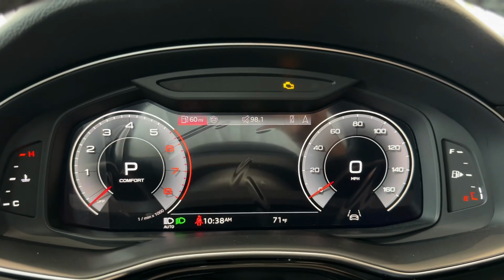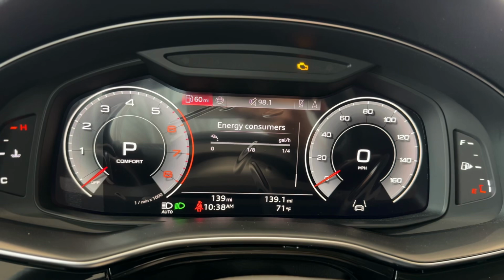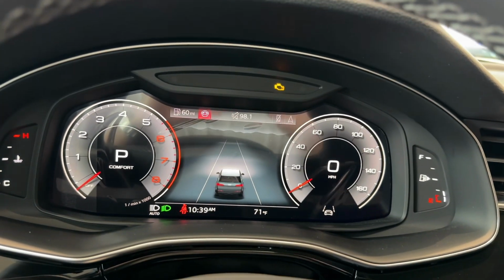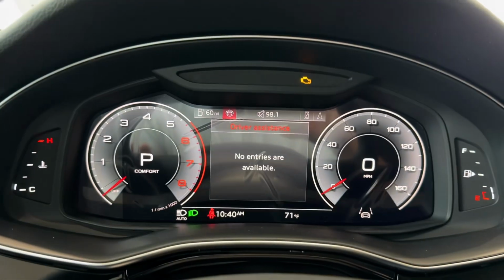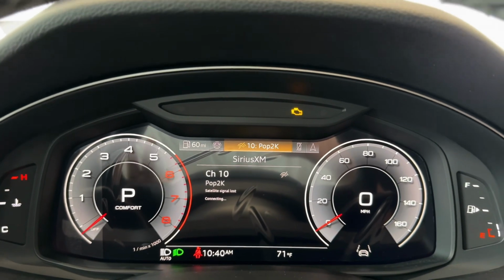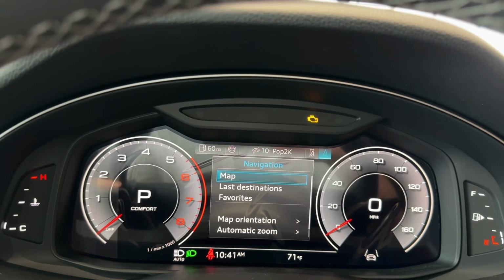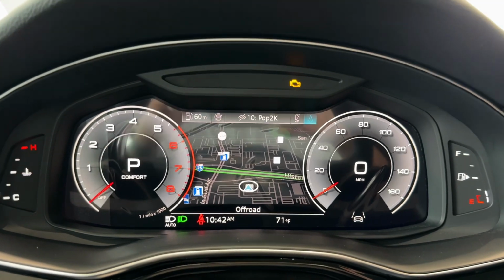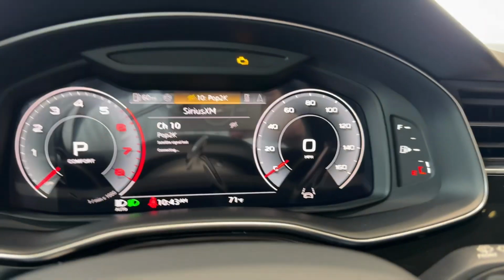Maximize your driving experience with this Audi Virtual overview!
🎯 Maximize Your Audi Virtual Cockpit | Hidden Features from the Steering Wheel! 🚘

Think you know your Audi? Think again. In this video, I’ll show you how to get the most out of the Audi Virtual Cockpit—including features and shortcuts you probably didn’t even know were right at your fingertips, literally! 👀

Using just your steering wheel controls, you can customize displays, access key vehicle info, and level up your driving experience without taking your hands off the wheel. Whether you’re a new Audi owner or a long-time enthusiast, you don’t want to miss this one!

🗨️ Got a question or a cool trick of your own? Drop it in the comments! I’d love to hear your thoughts and video suggestions.